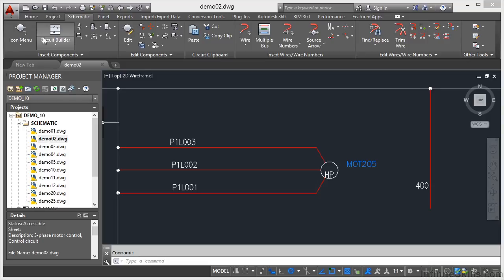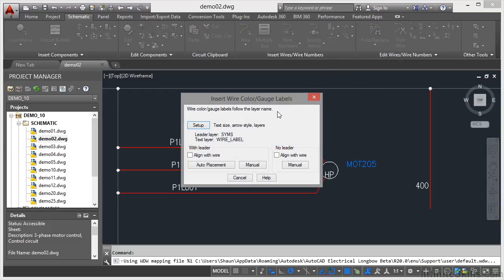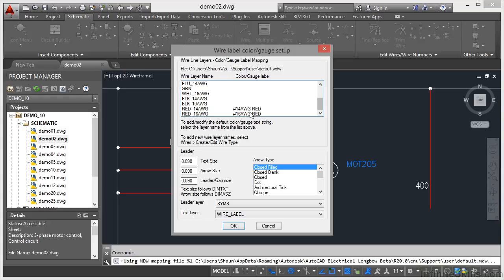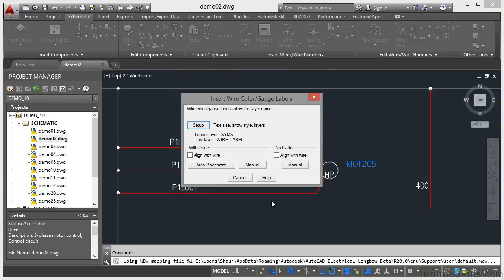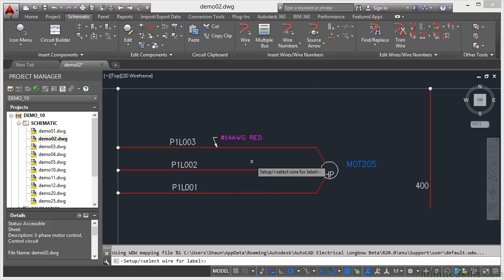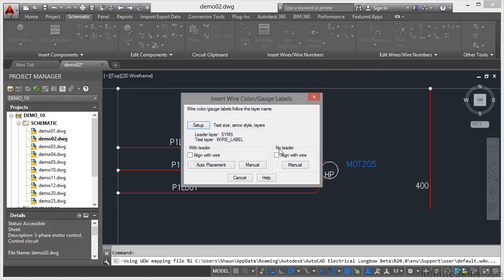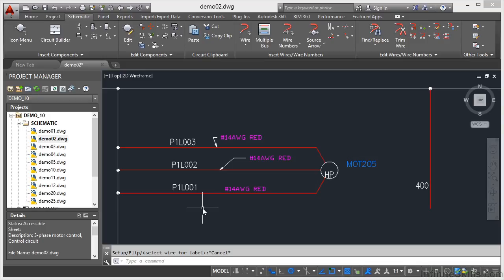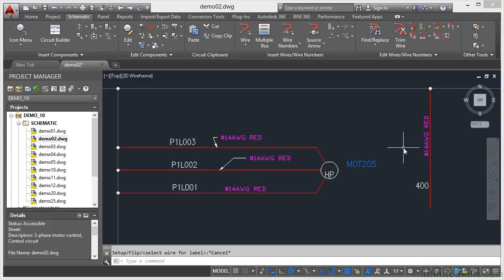10 - 24 Wire Color And Gauge Labels